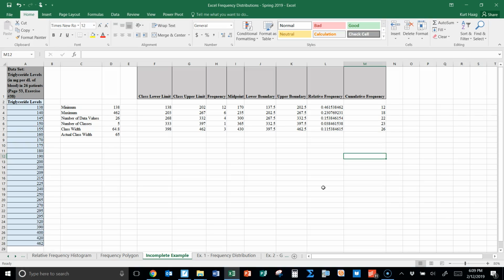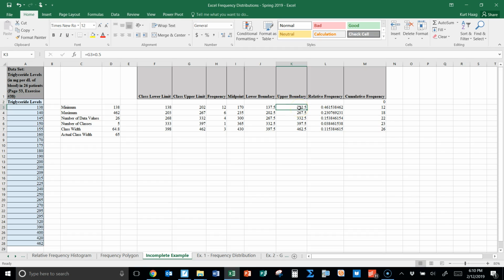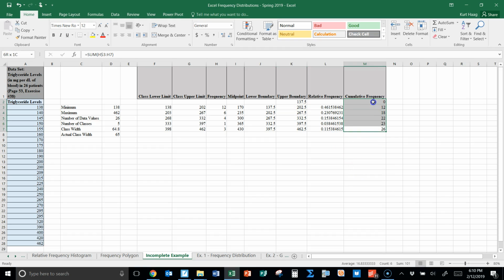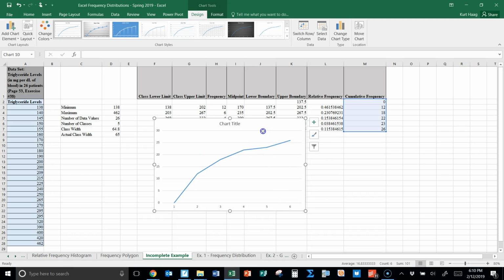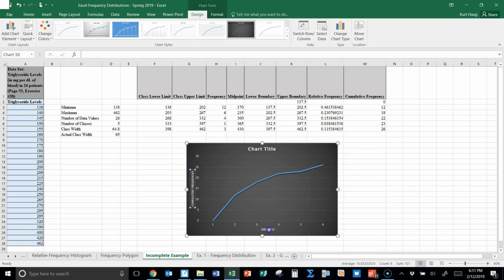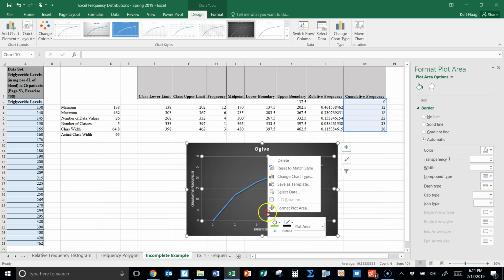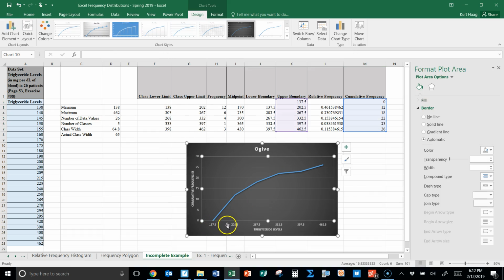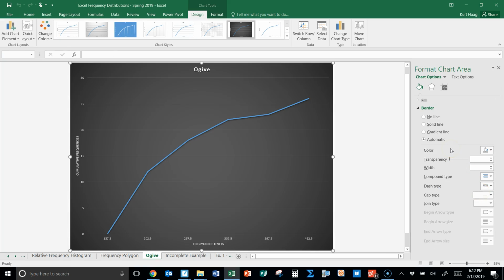Ogive in Excel